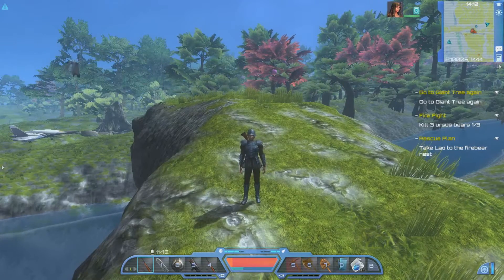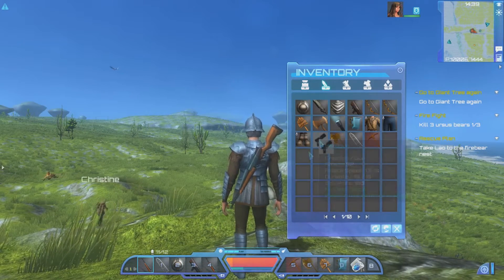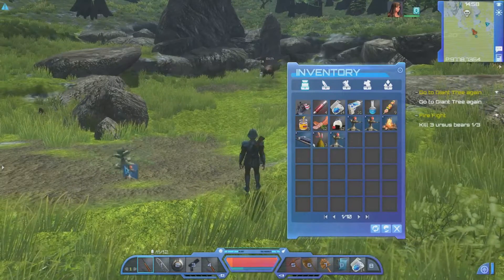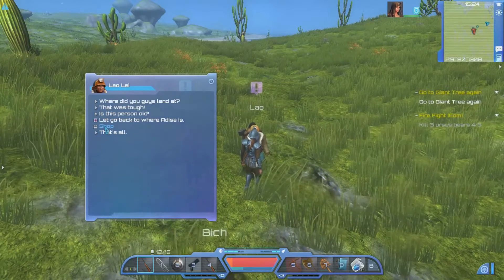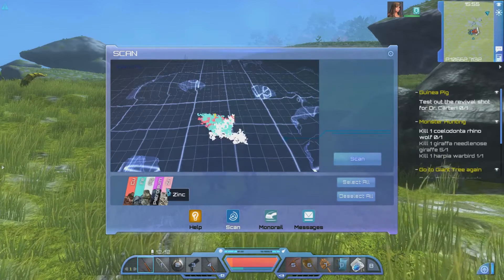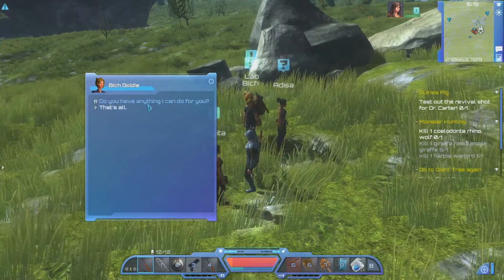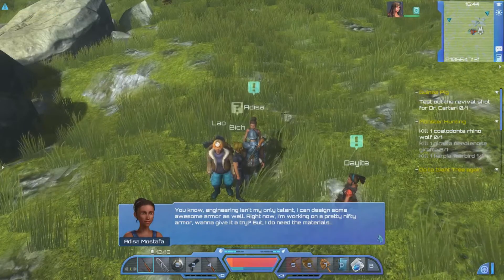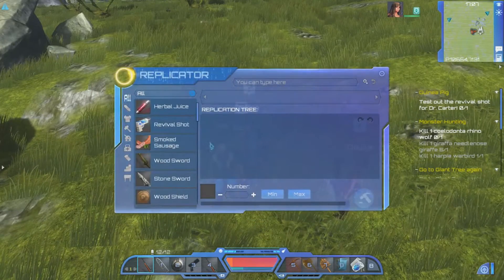Planet Explorers: Beginner's Guide EP4 - Creative Menu, Iron Tools and Medical Supplies (PC)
Published: November 29 , 2016 In this episode Rev shows ho to use the creative mod and shows the NPC that has iron tools and medical suplies. Rev shows gameplay for Planet Explorers. With a full walkthrough / playthrough of the main story with all upgrades, mining, weapons, armors, planes, monorail, and all vehicles shown with gameplay and strategies. Planet Explorers is an open world sandbox adventure RPG game set on a distant planet. The game uses a new OpenCL calculated voxel system to allow players to change the terrain in any way, create new objects such as weapons, vehicles, objects, and do it anywhere.

Press Copy Suplied by Pathea Games.

The More You Know The More You Game!